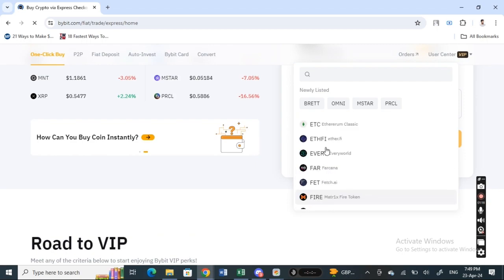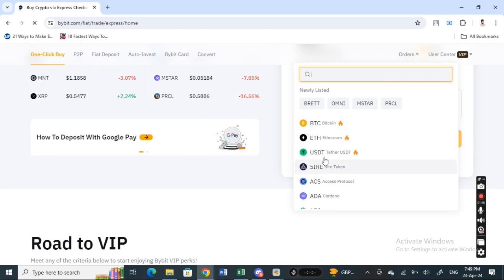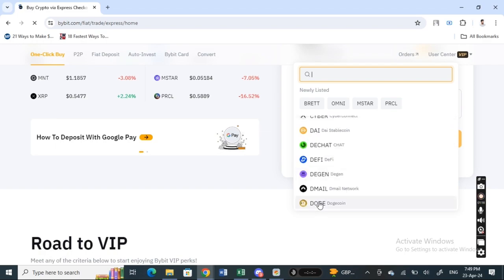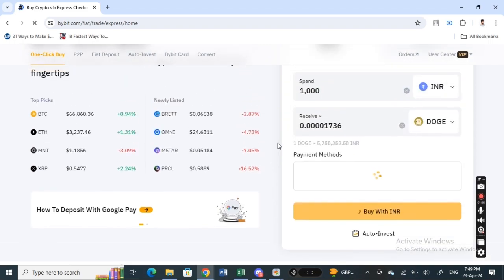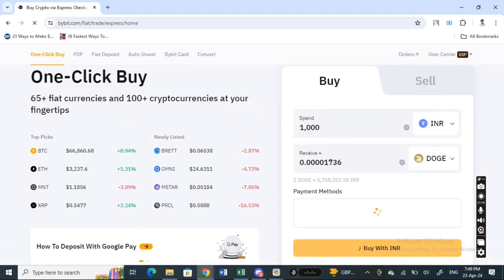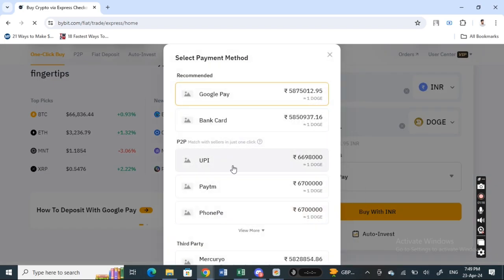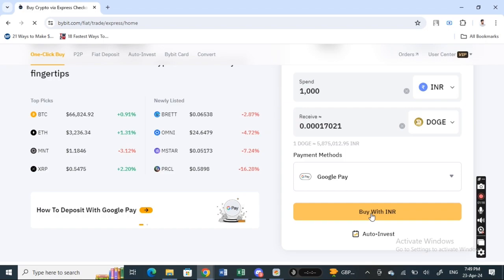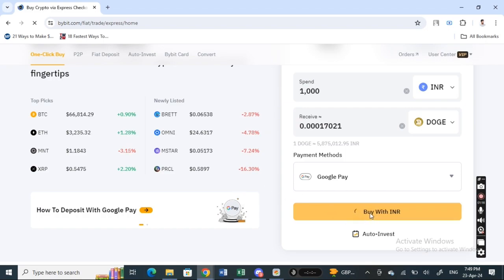How to Buy Dogecoin on Bybit (Best Method)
Learn the best method for buying Dogecoin on Bybit with this step-by-step guide. Follow along to start investing in this popular cryptocurrency!